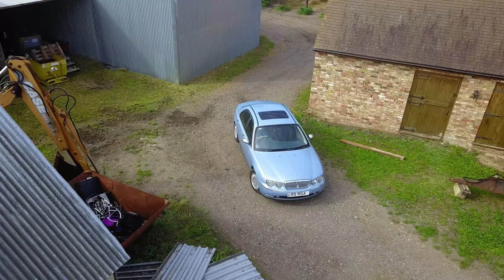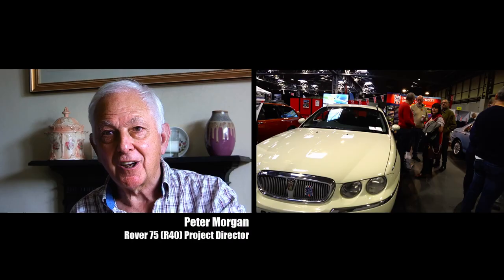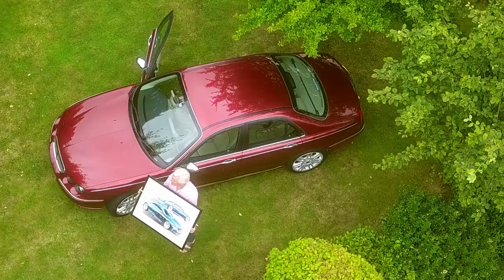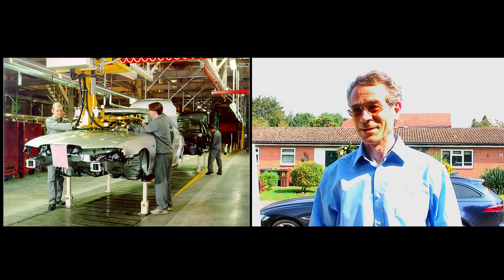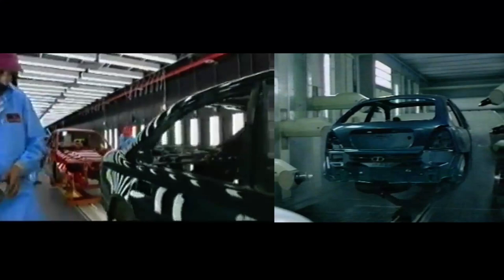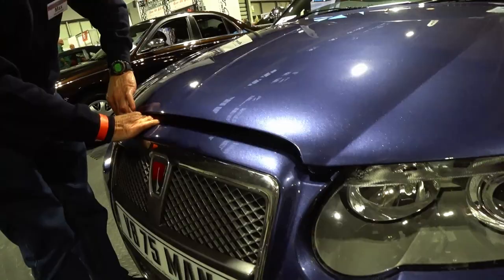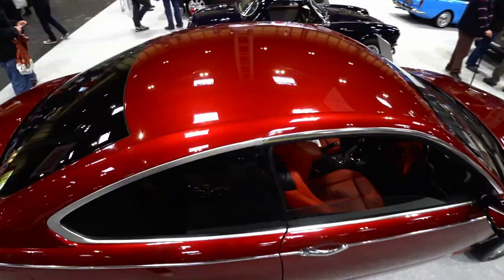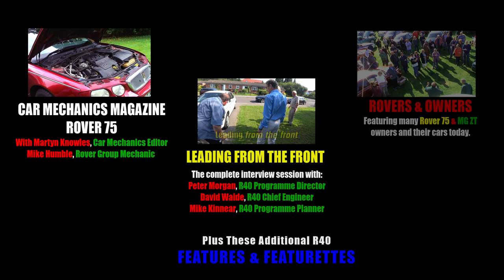Rover 75 MG ZT documentary preview - Code Name: R40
The trailer to the most extensive Rover cars documentary ever made.